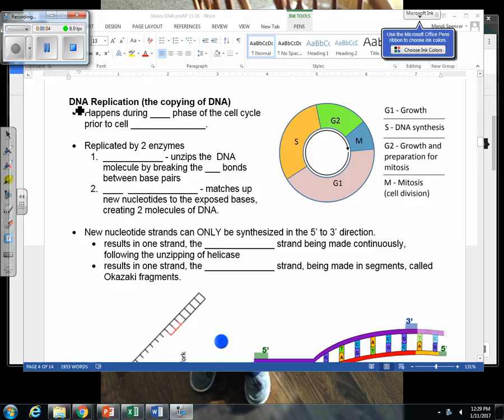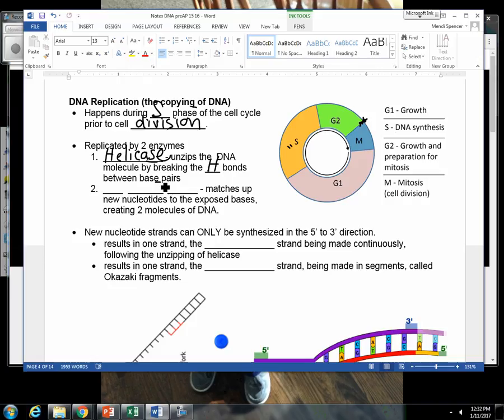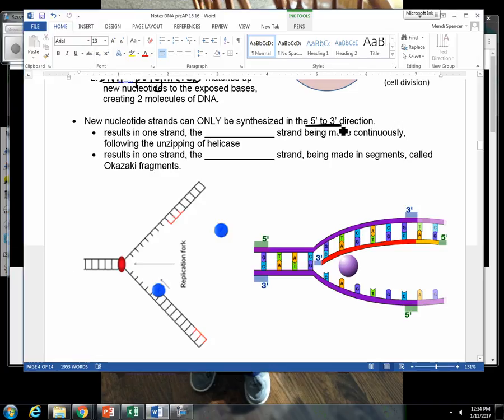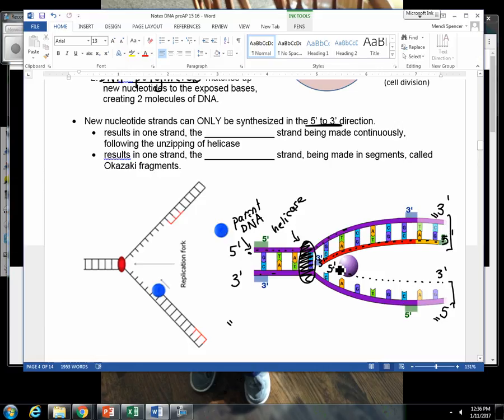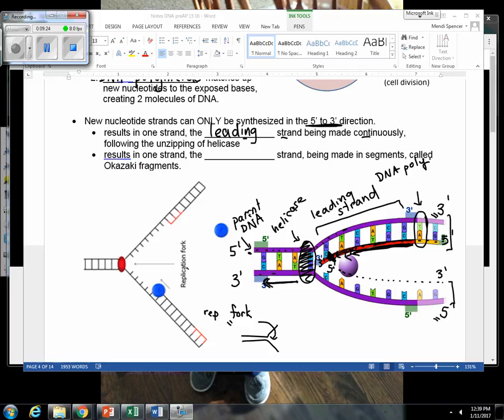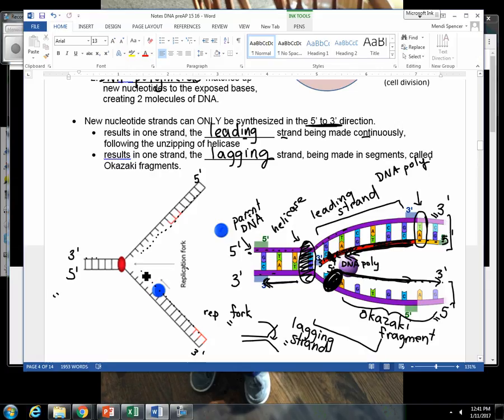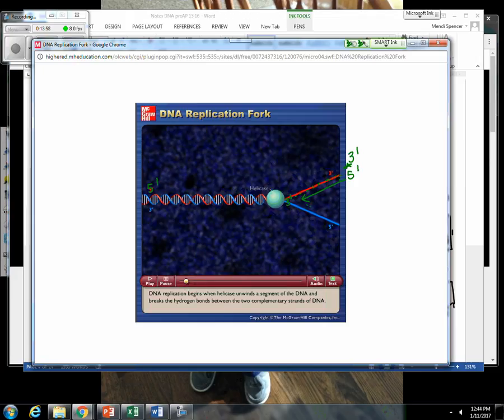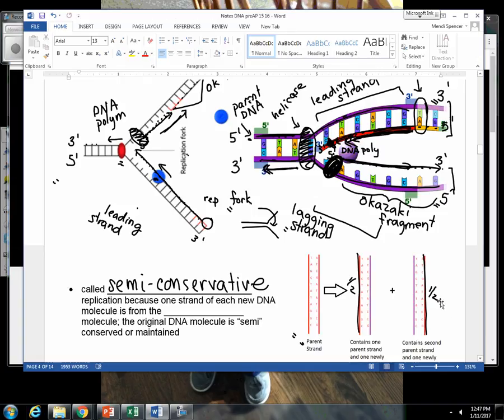preAP Bio (Unit 6 Lecture 3) Page 4